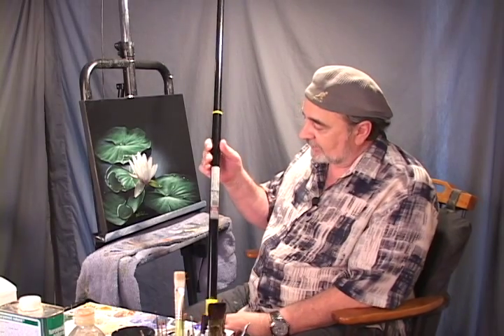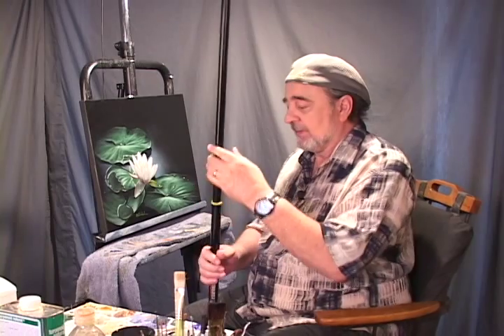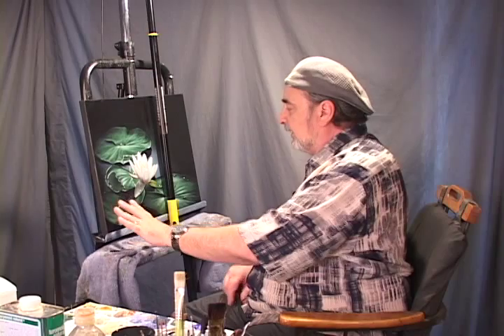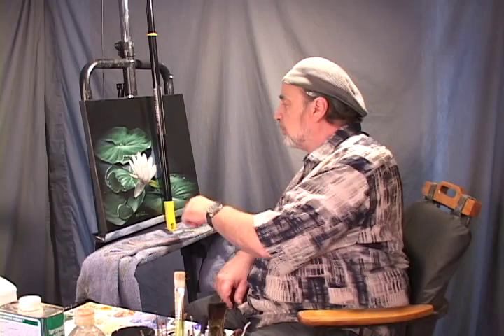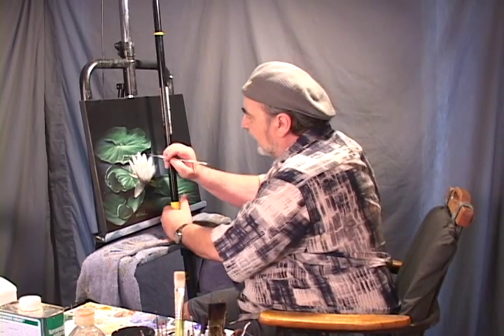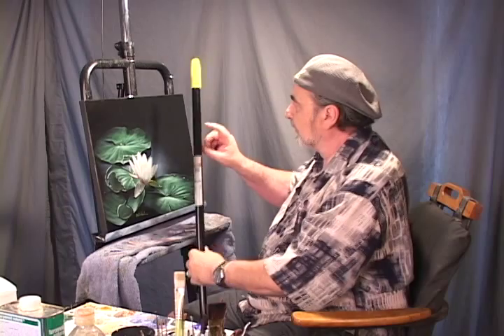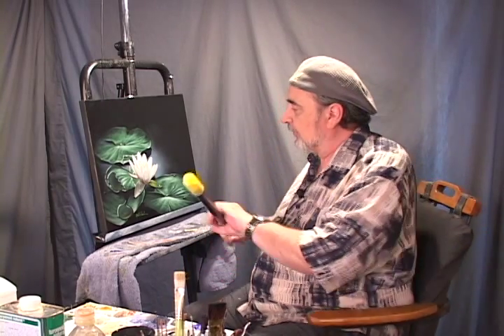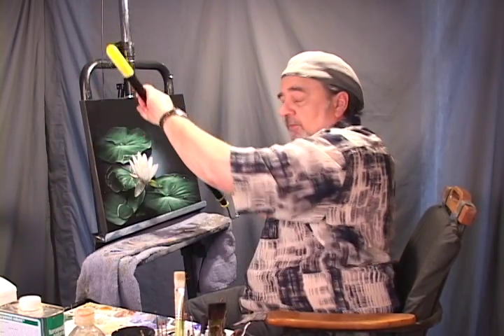Using a Mall Stick by Danny Hahlbohm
Paint along with one of the foremost leading artists of our time, Danny Hahlbohm. Together, you will discover a quick and easy way to accomplish all you wanted to achieve on oil painting. Each valuable lesson gives you incredible information on how to paint like the masters, and as they say, nothing is more important than information.
 Danny has sold millions of his art reproductions around the world in his 40 years of painting. Why not learn to paint from the master himself?